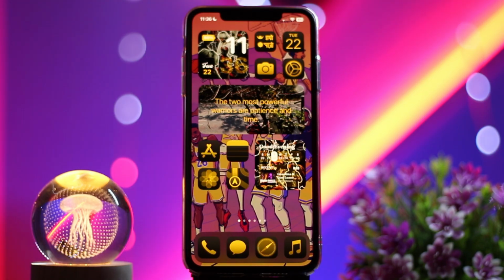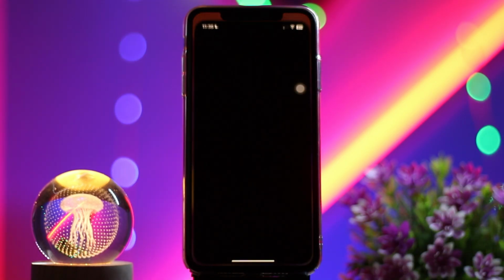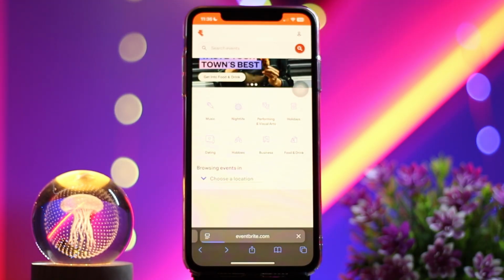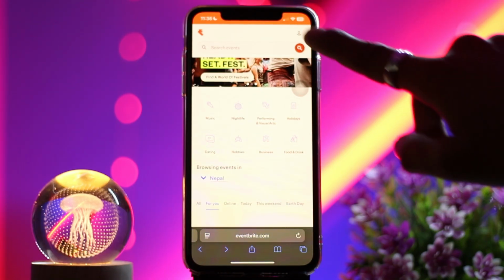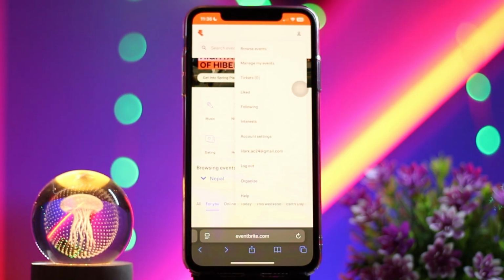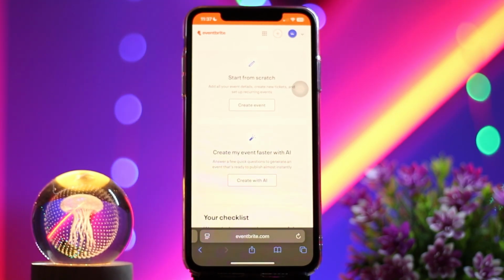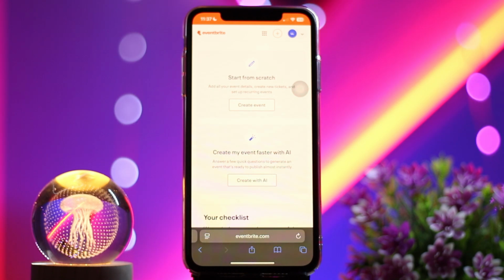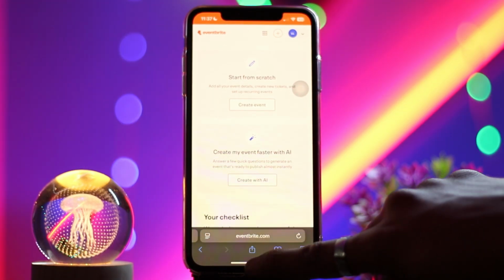Eventbrite: How to Withdraw Funds and Cash Out Your Event Earnings - Here's How - 2025